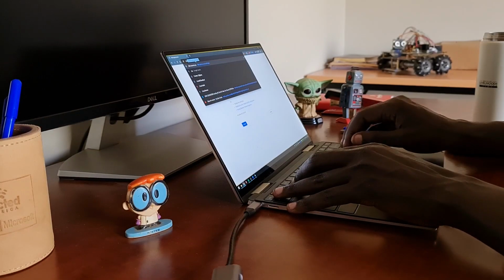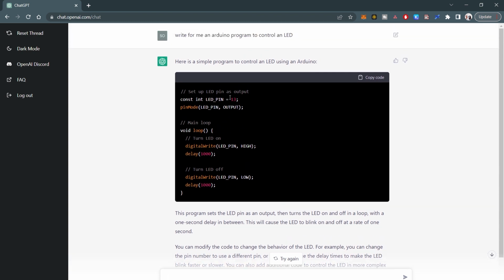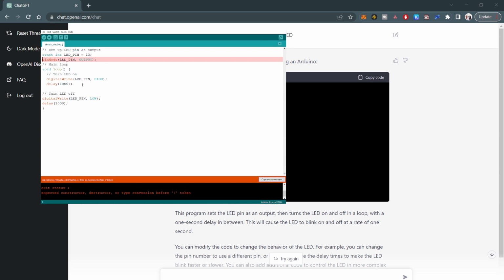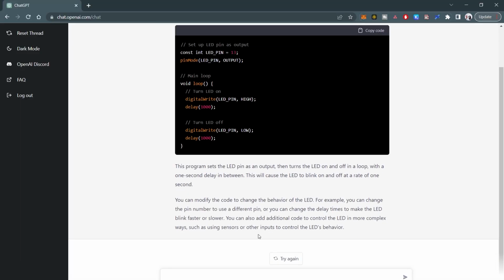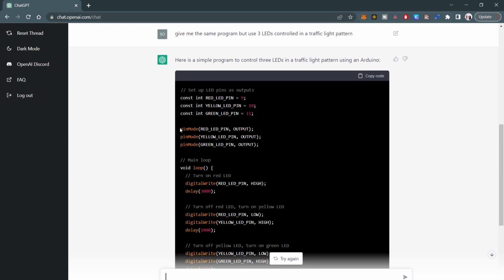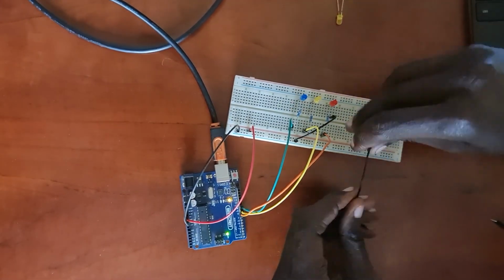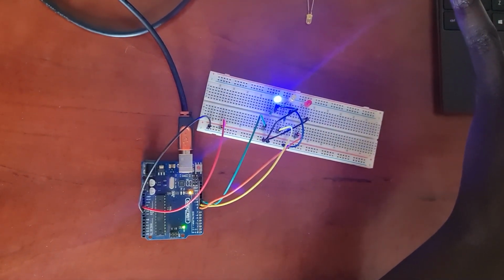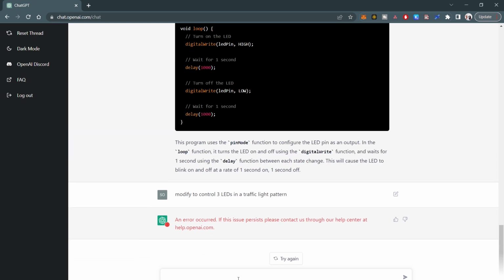CHAT GPT Programs ARDUINO HARWARE system | Chat GPT3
In this video, I used the Chat GPT3 Artificial Intelligence to program an Arduino board and design a traffic light system.

Embedded arduino system programmed by ChatGPT